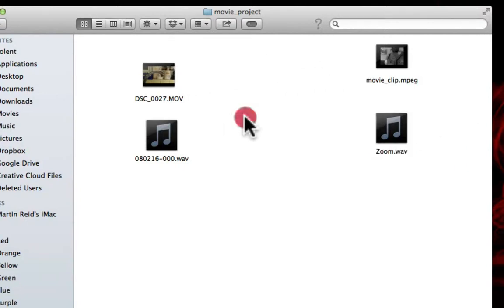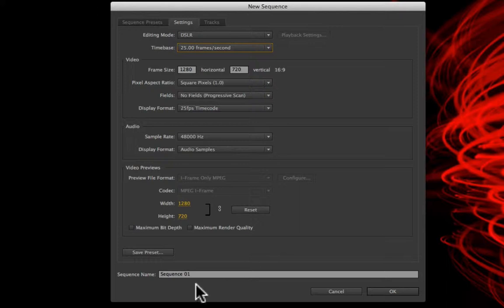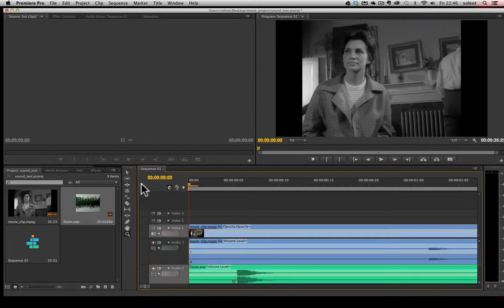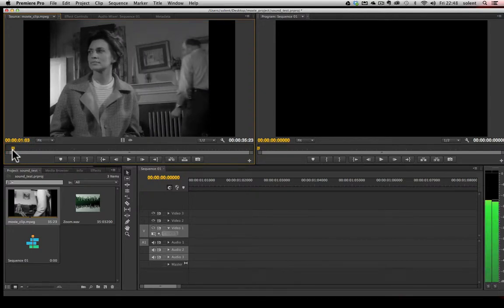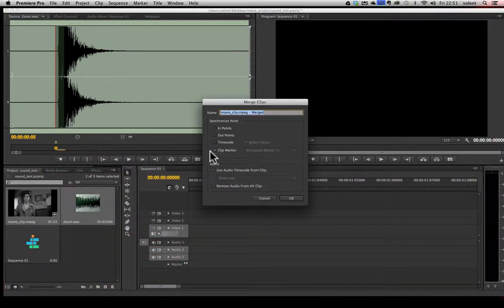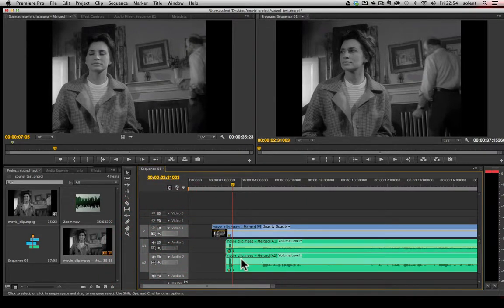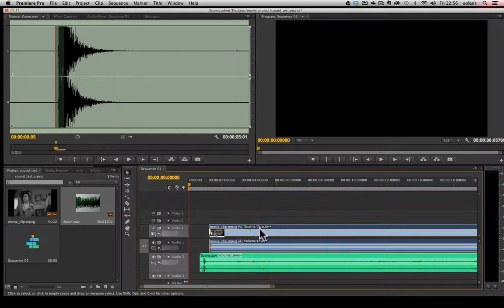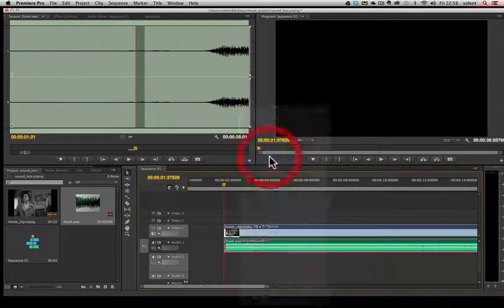Adobe Premiere CS6 syncing sound (v2)